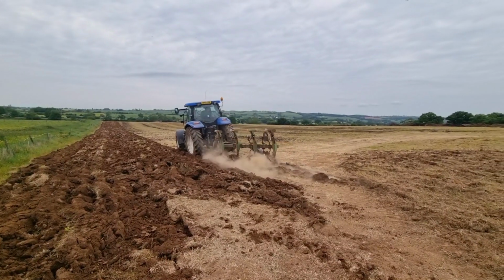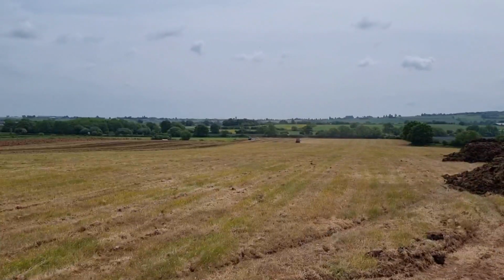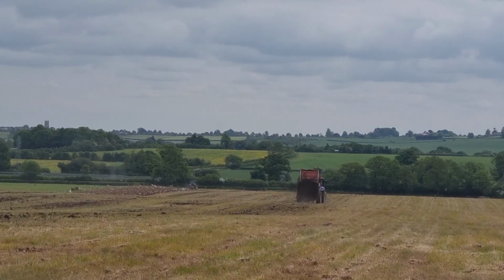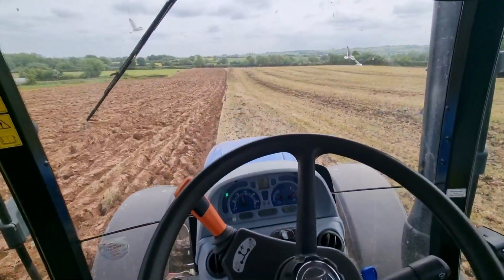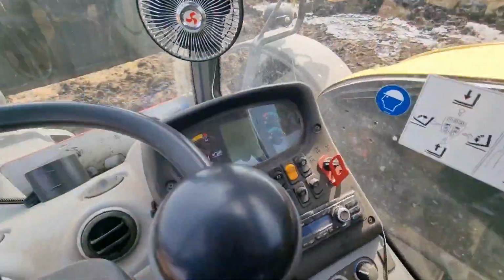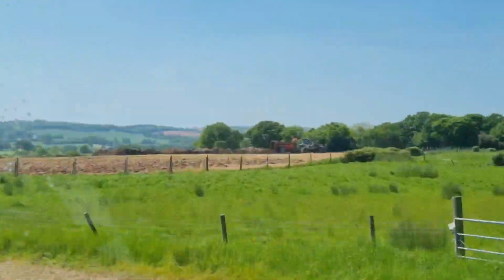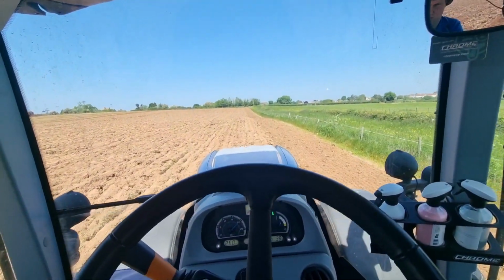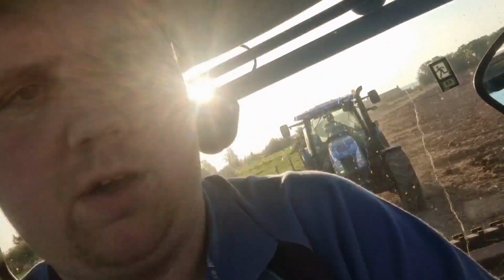ploughing, dungspreading and power harrowing getting the maize ready!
in todays video we are very busy getting all the ground prepped ready for maize planting